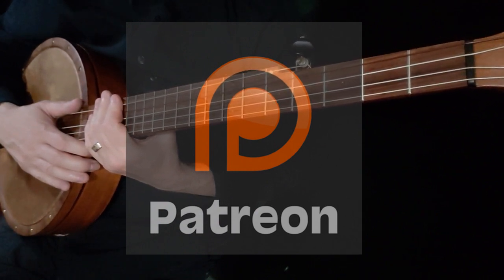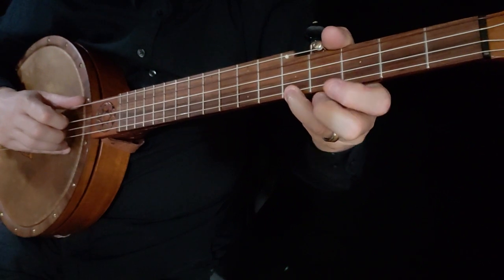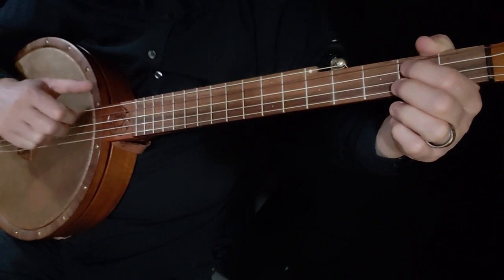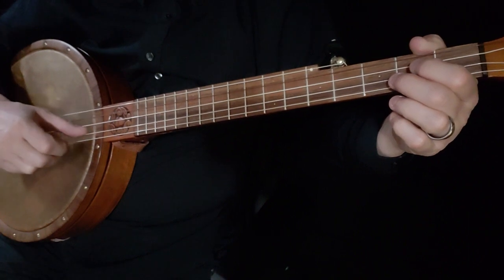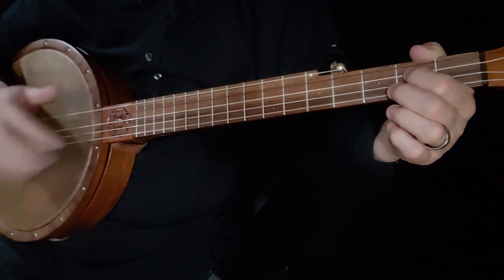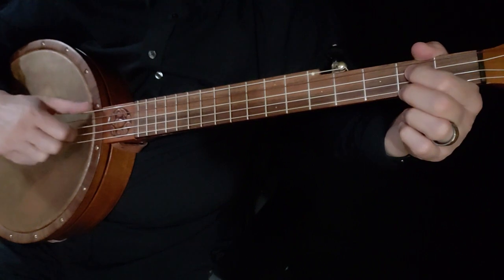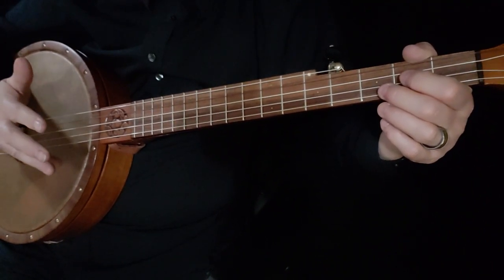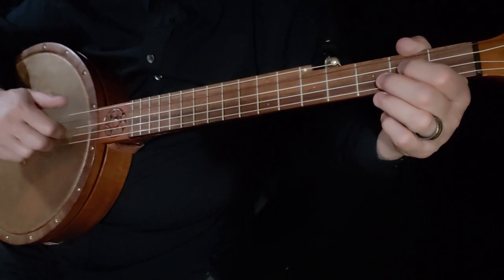"Down to the River to Pray" Clawhammer Lesson